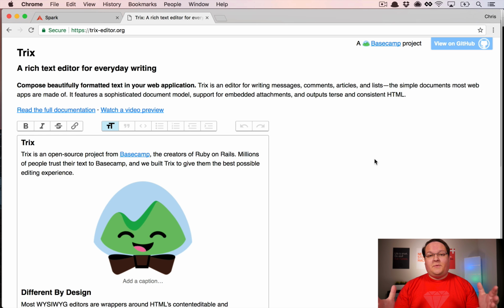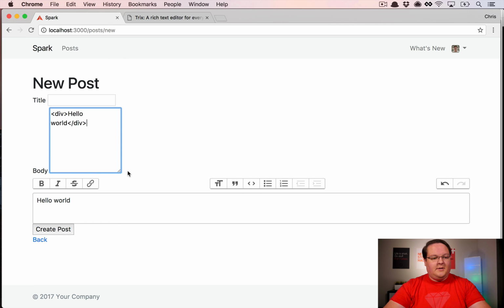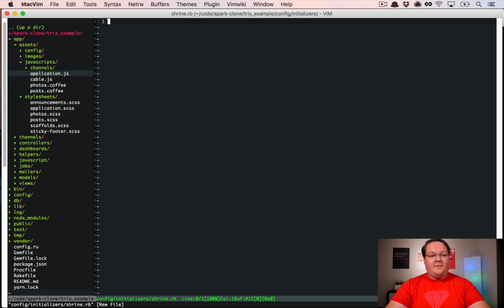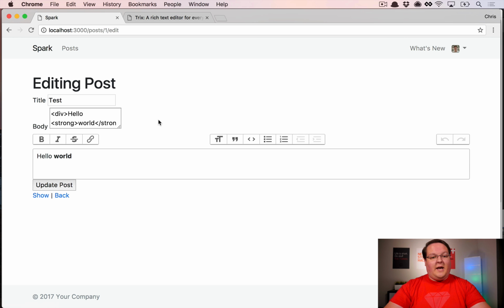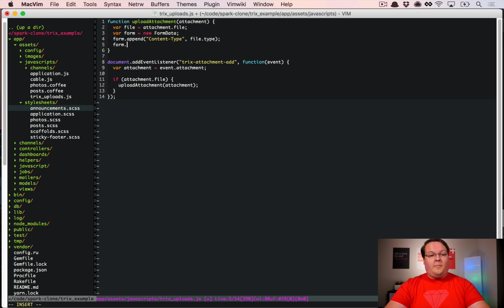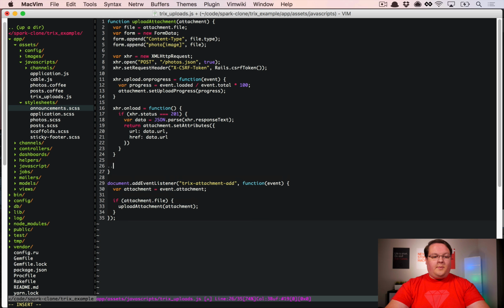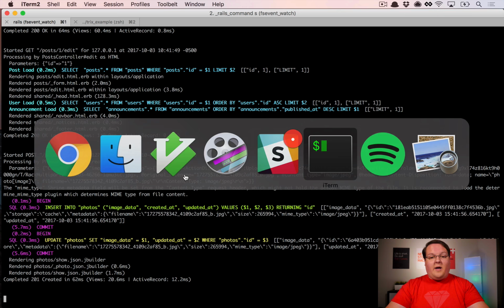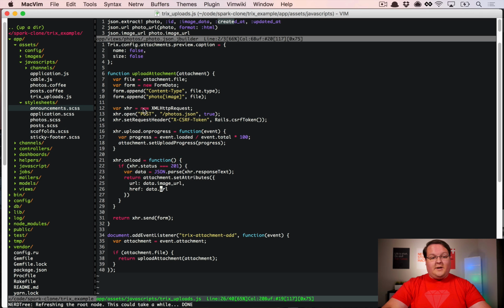Trix WYSIWYG Editor And File Uploads